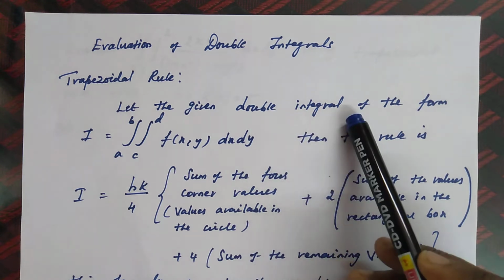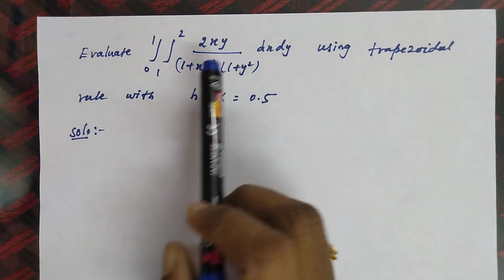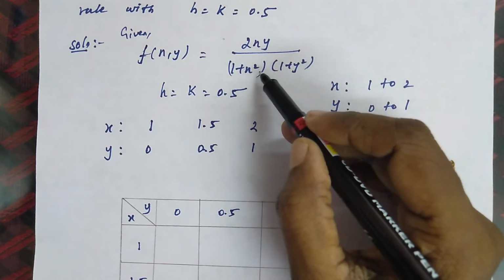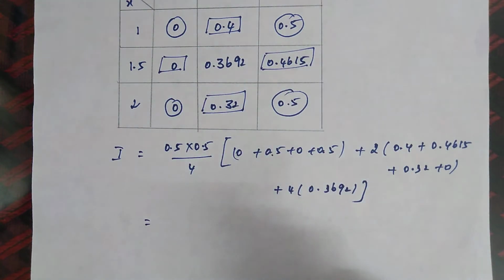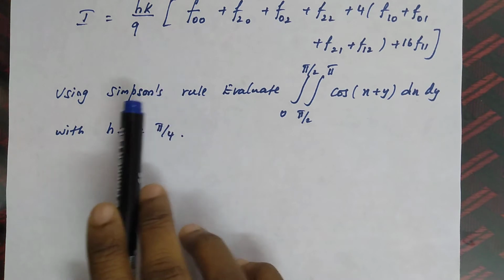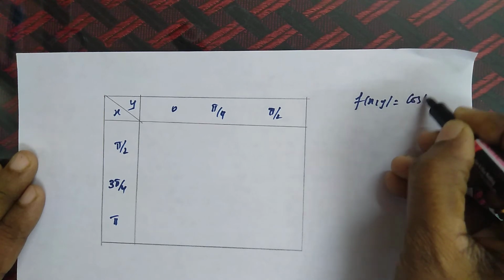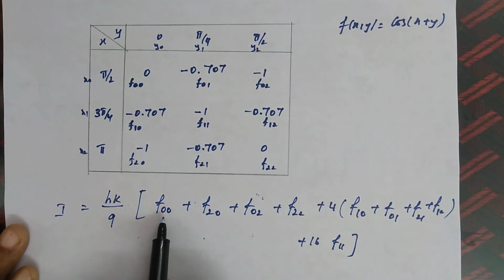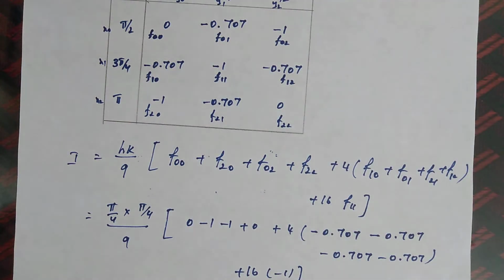Numerical Methods - unit3 - Double Integration -Trapezoidal and Sinpson's 1/3 rule - English